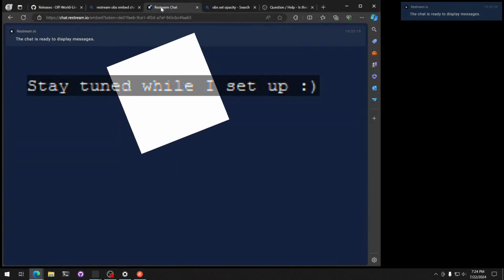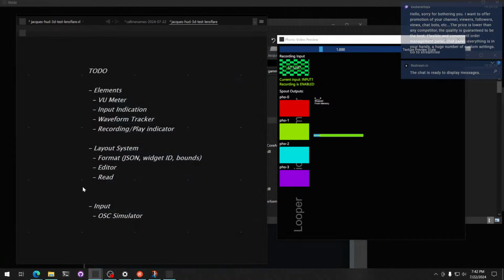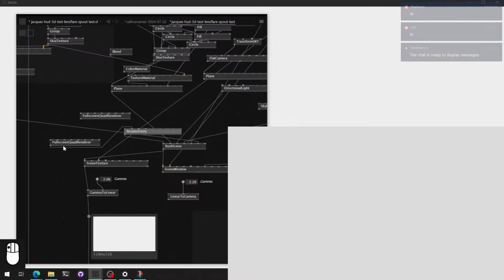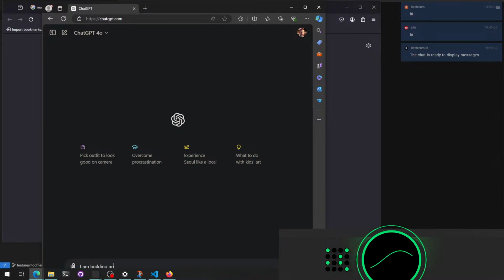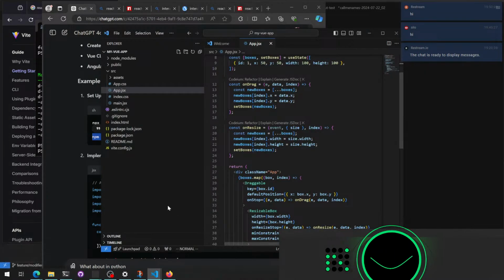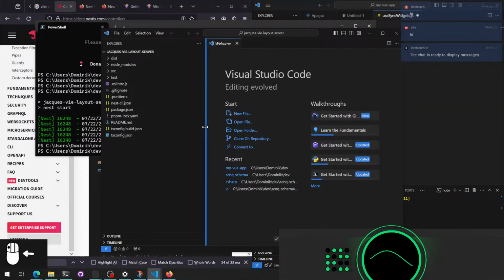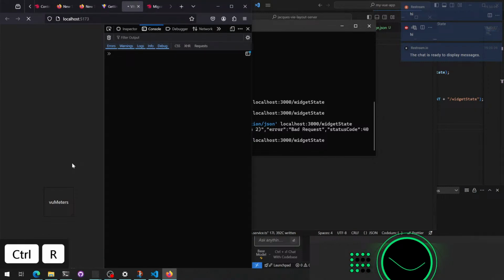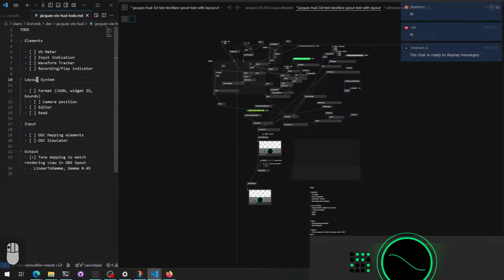Jacques VIE HUD Overlay / vvvv gamma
Implementing a streaming HUD overlay for Jacque's VIE